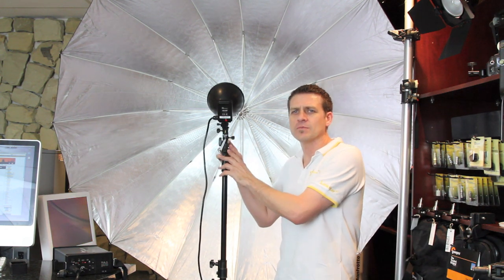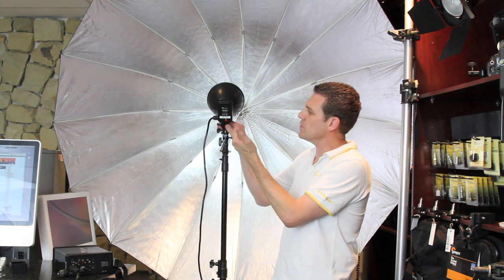Phottix Para-Pro 72 inch (182cm) umbrella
Studio22 presents the Phottix Para-Pro giant 72" umbrella.

for prices and the rest of the Phottix selection. Available in Black/Silver and Translucent (shoot through).